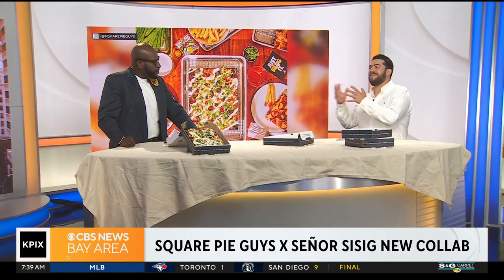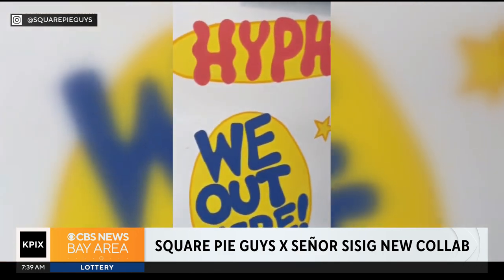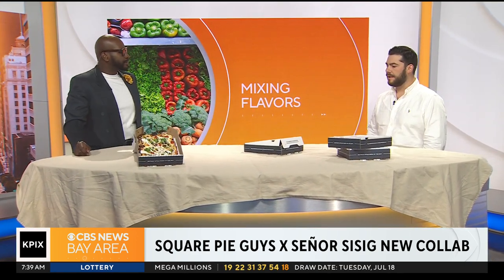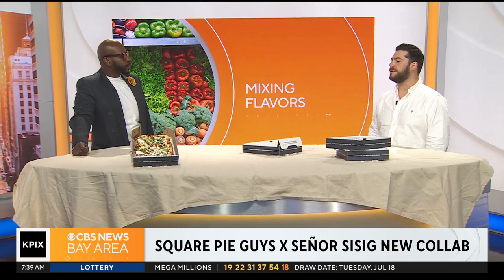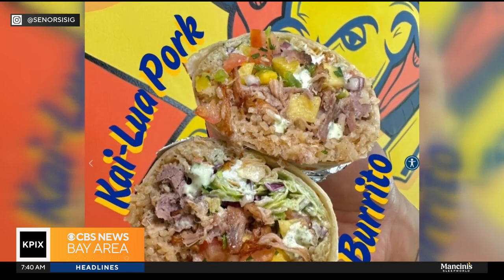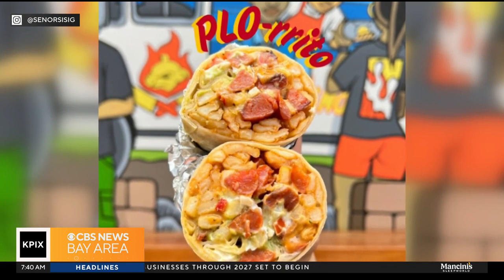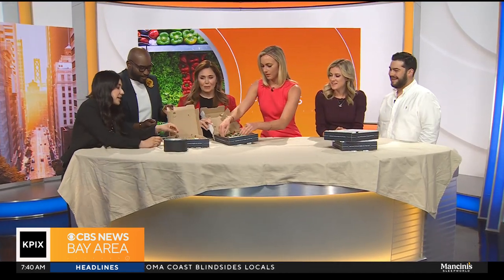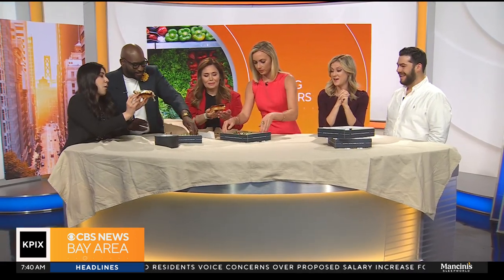Square Pie Guys and Señor Sisig team up to deliver fusion comfort food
One of San Francisco's favorite Detroit-style pizza restaurants is teaming up with Filipino chain Señor Sisig. Founder Marc Schechter joined the KPIX morning team to discuss the collaboration and shared a slice or two. (07/19/2023)